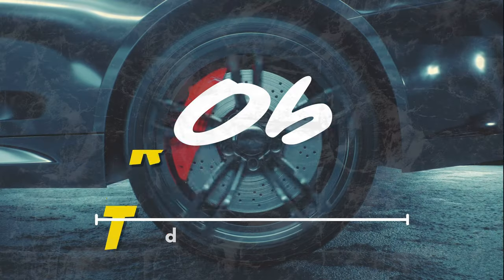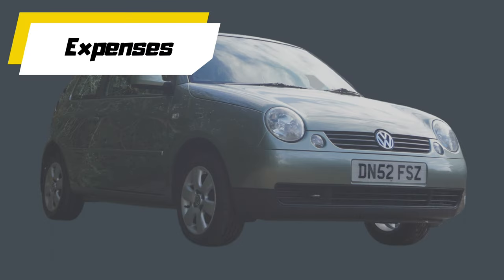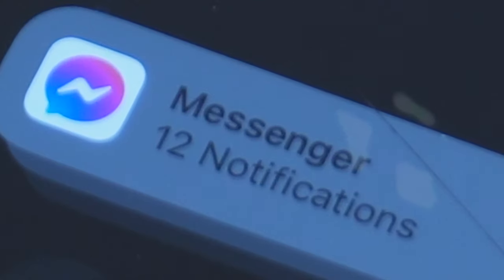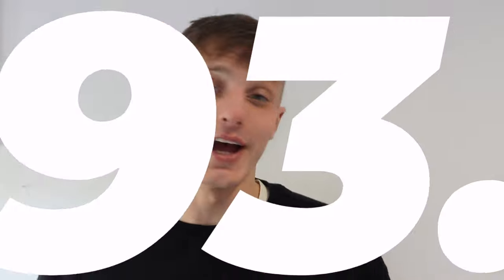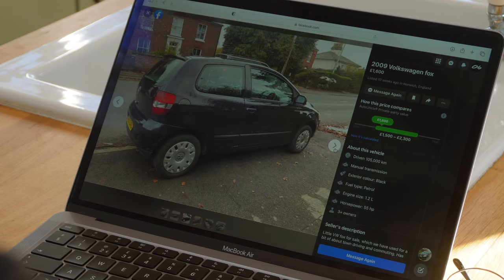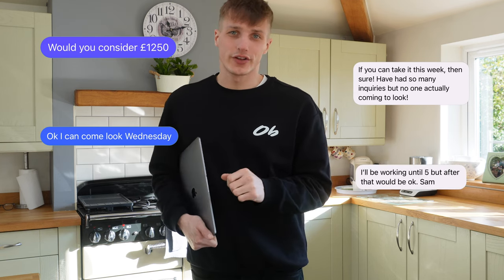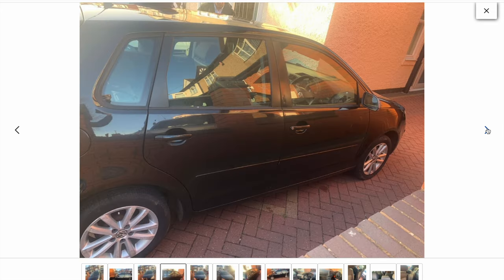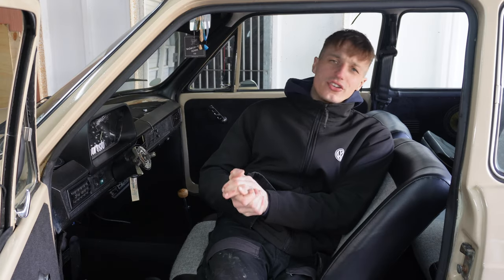Trading £500 Into a Transporter | Episode 3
Welcome back for a much anticipated third episode of the trading up series, in this video we actually manage to sell the Lupo! But did we make a profit? I guess you'll have to watch and see.!